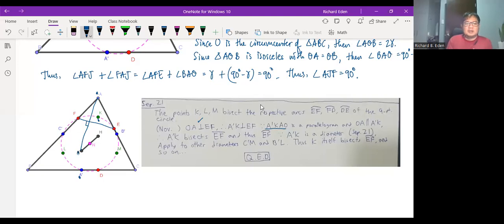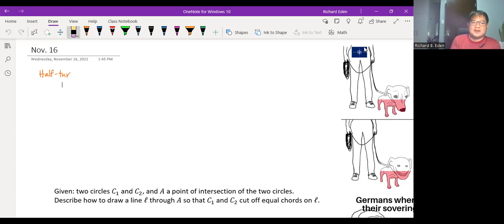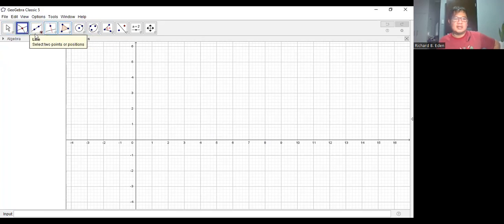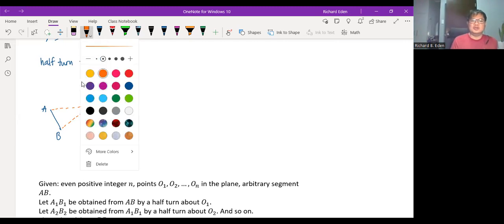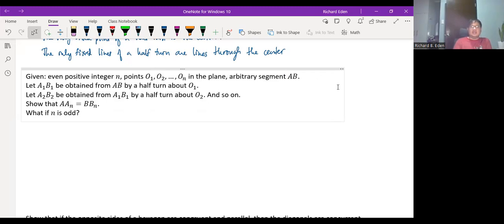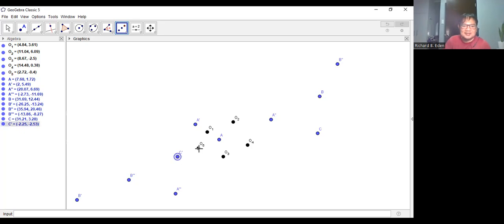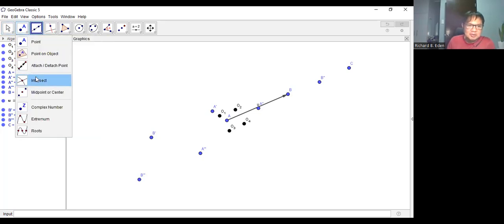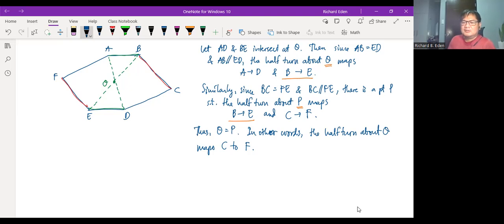MATH: Half Turns (Dr. Richard Eden) | 13y/o Joshua Thomas Soliman